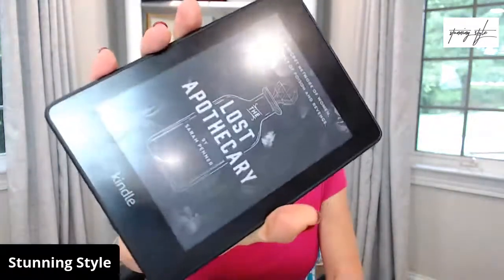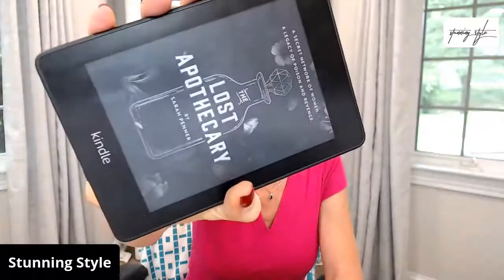5 Things I'm Loving This Summer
Today I'm sharing five of my new favorite things that are sure to boost the summer mood. Every so often I come across products that are too good not to share, so I'll be passing along my great finds in today's Style Snack!